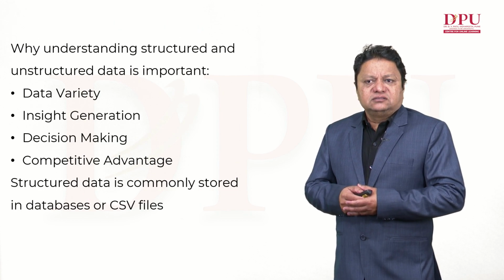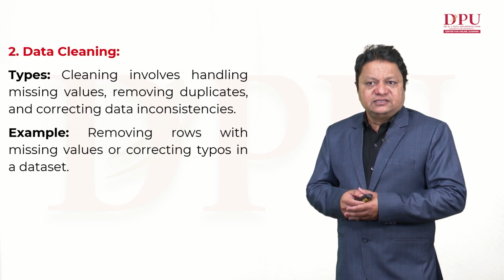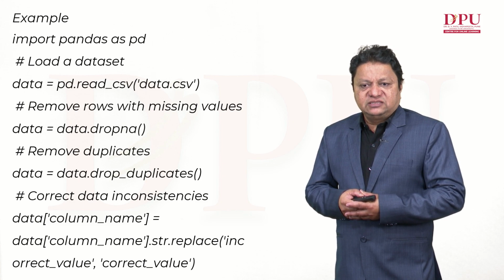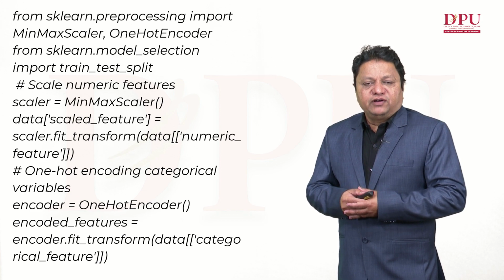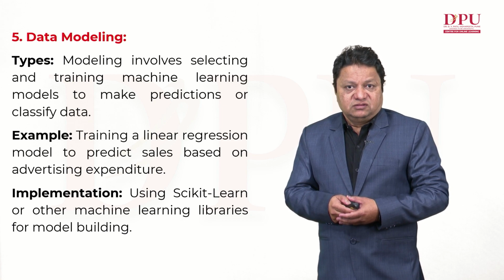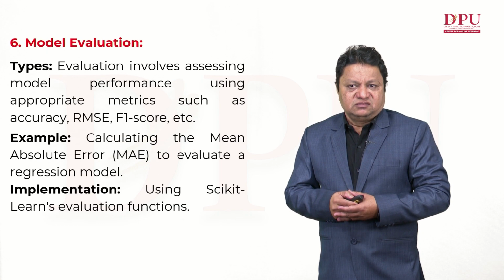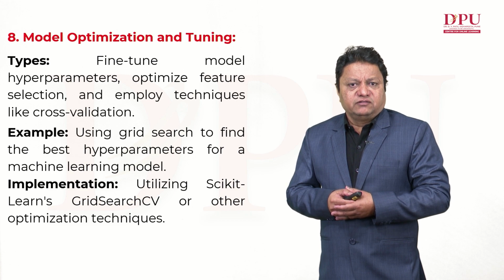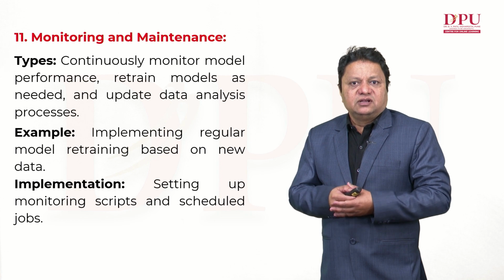Unit 4 Introduction to Data Understanding and Preprocessing